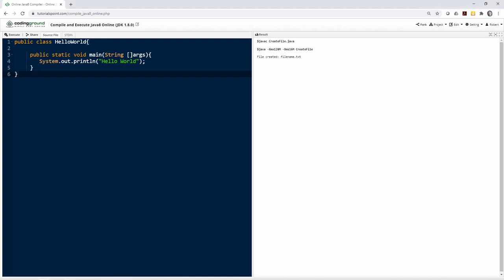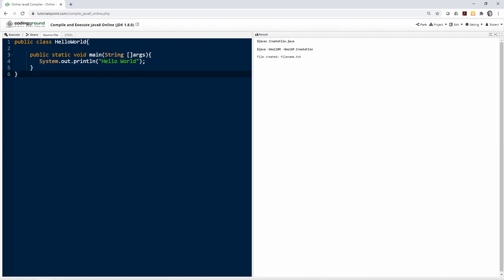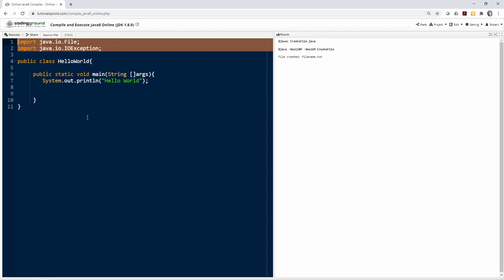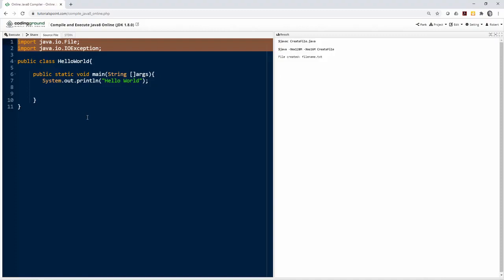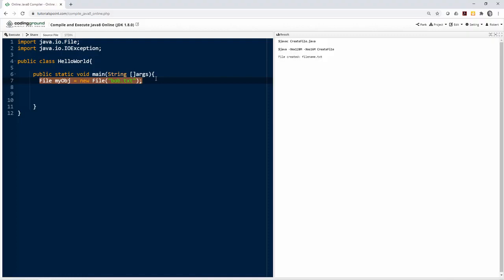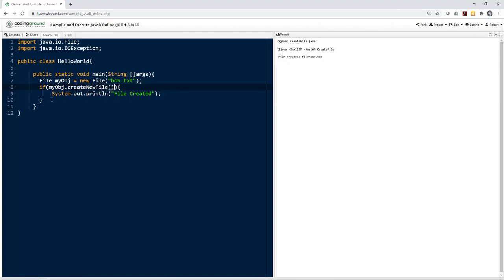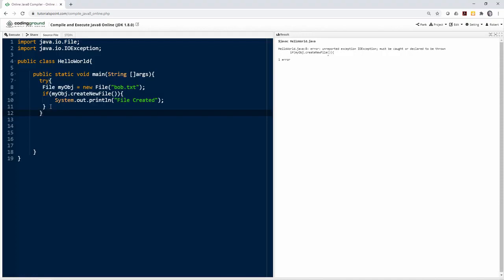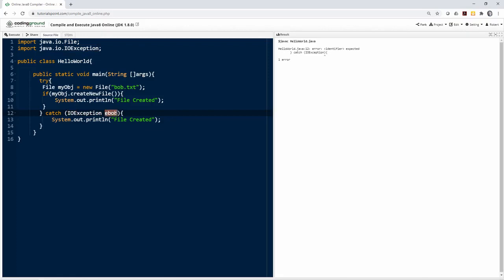CIS121 2023 03 29